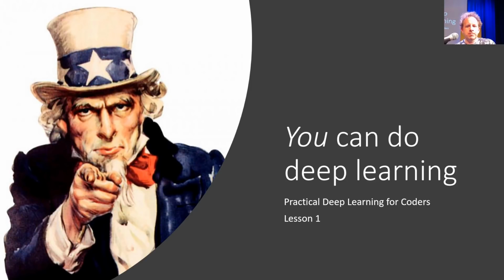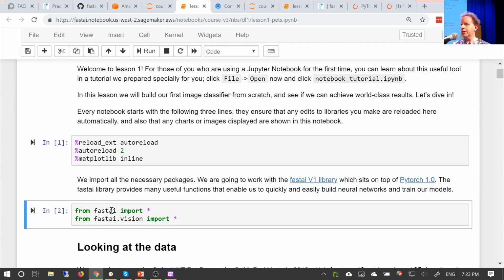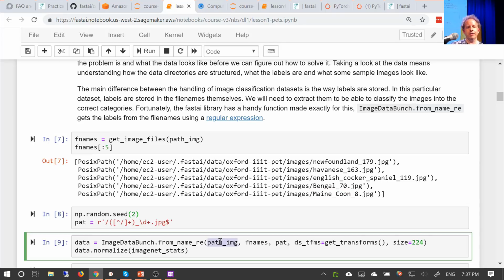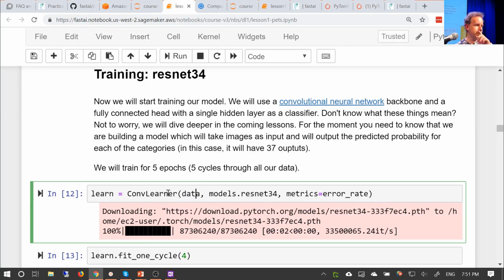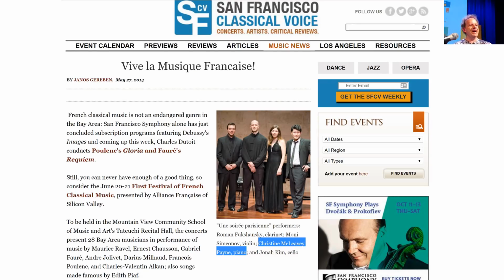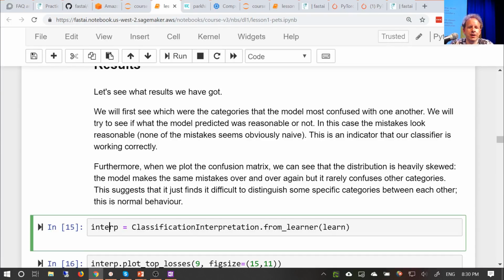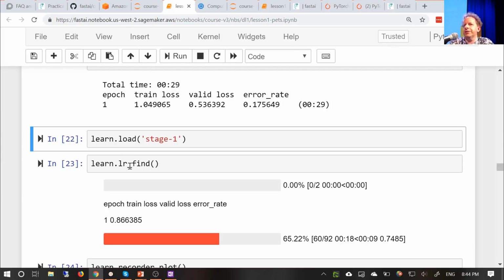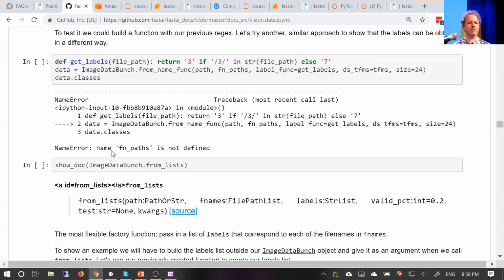Deep Learning Part 1 v3: Lesson 1